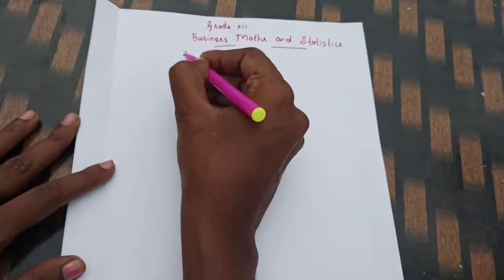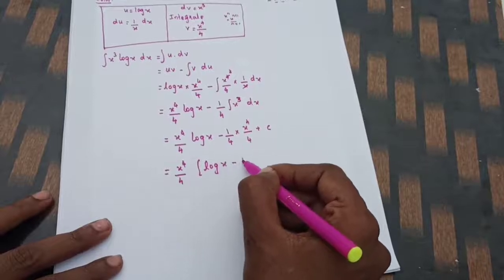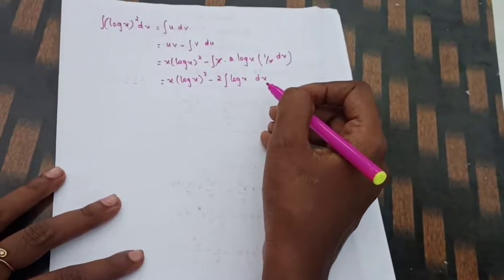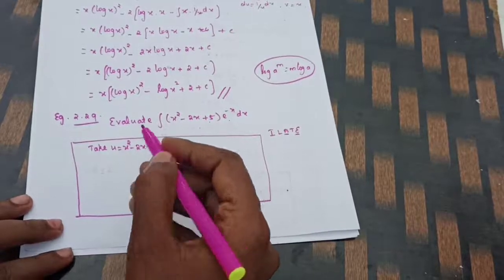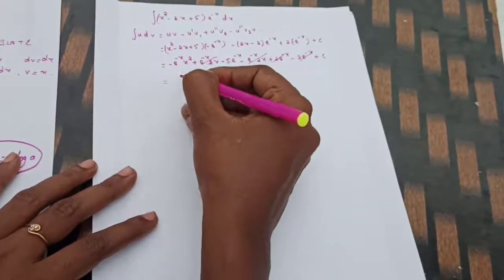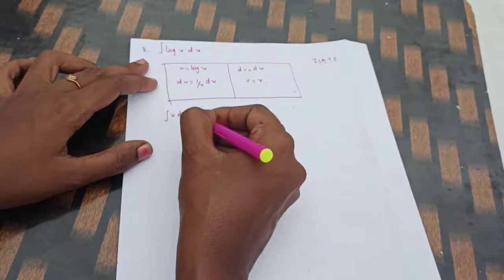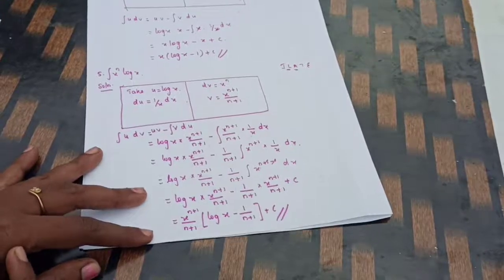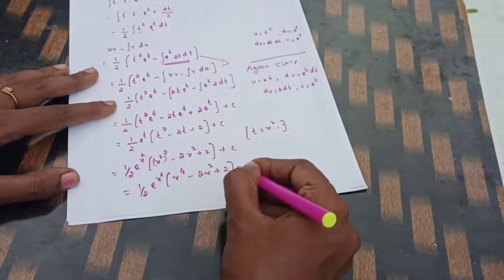GRADE 12 | Business Mathematics | INTEGRAL CALCULUS | 14-6-2021| 11.20 am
GRADE 12 | Business Mathematics | INTEGRAL CALCULUS